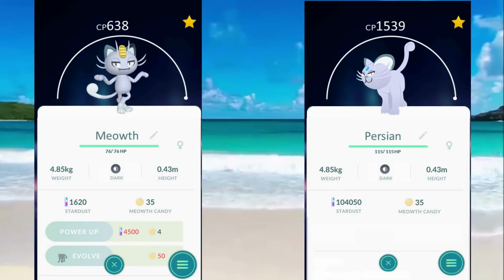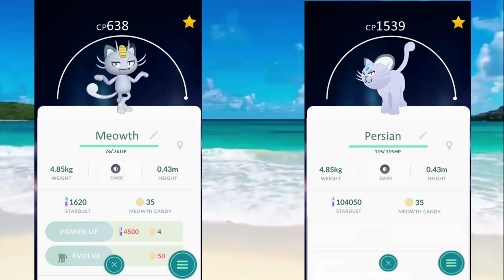Adding Alola Forms Into Pokemon Go Part Two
What would it look like if Alola Forms were added into Pokemon Go?
In part one we covered 1-9 of the pokemon:
in this episode we cover 10-18
It is very possible for Alola forms to be added into pokemon go because of the forms being from a generation that is in the game.
Hello Everyone and welcome to the channel if you are new. I cover a ton of Pokemon Go Content with my main goal being to help as many people as I possible can along the way.
Song for intro: Noise Pollution by Portugal. The Man!